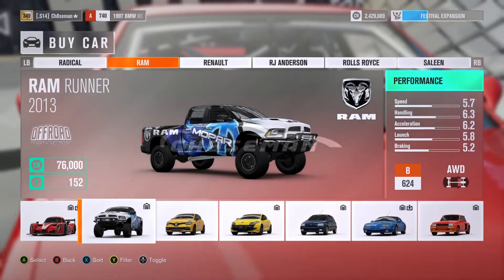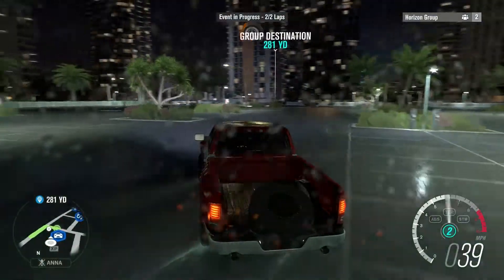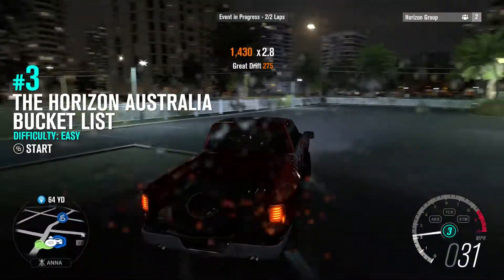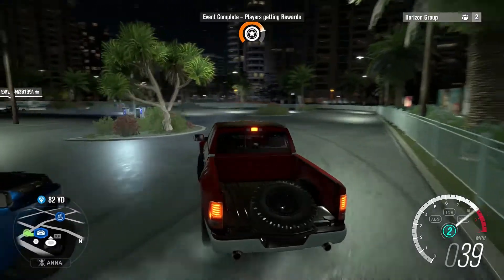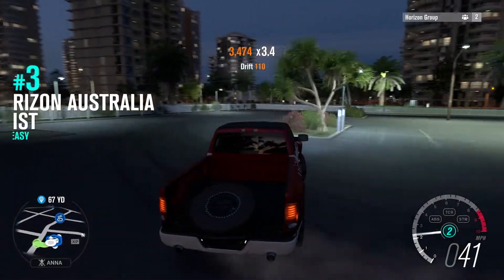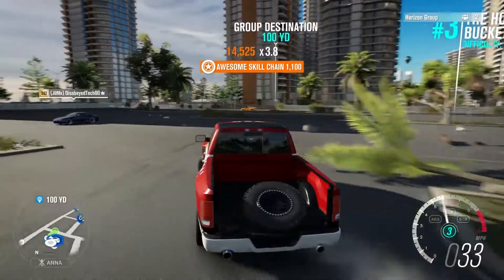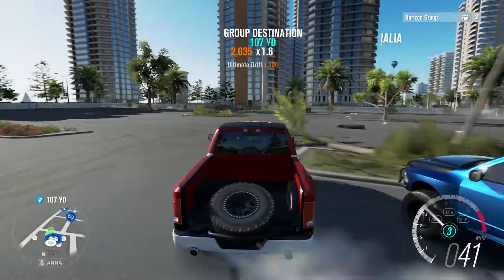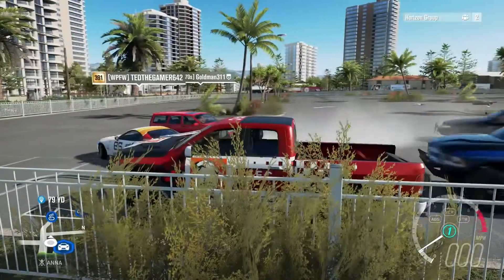Forza Horizon 3 | Ram Runner Drifting + Tandems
Didn't expect this thing to be as good as it was... Maybe more crazy drift builds will come to the channel... Hope you enjoyed!!!